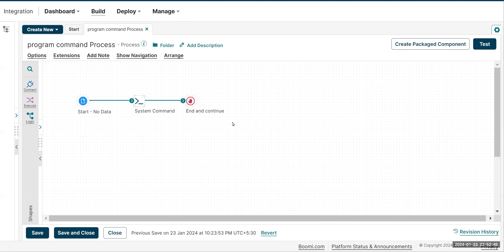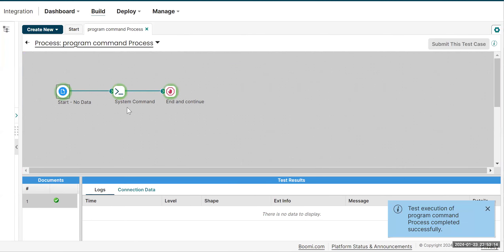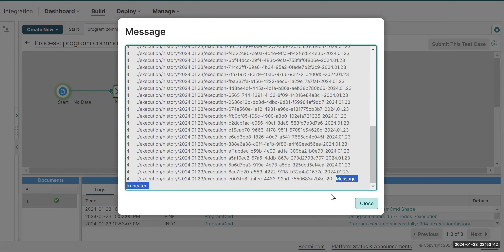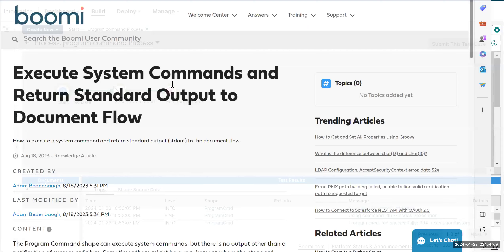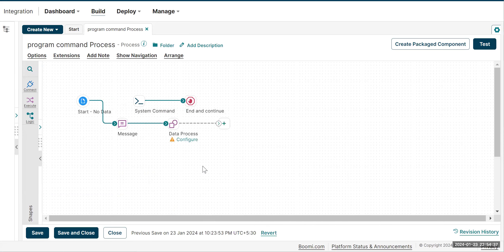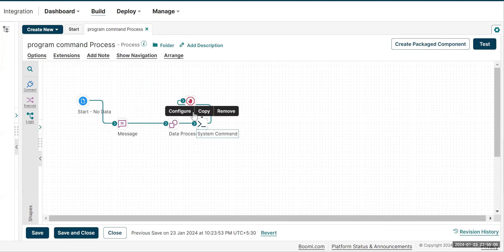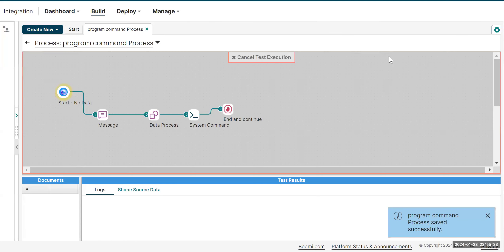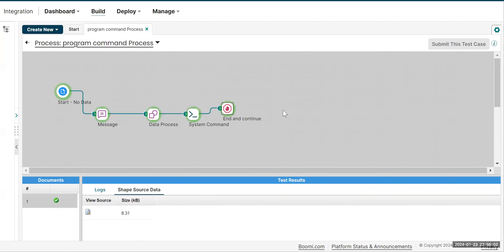Integration - How To Return Standard Output From Program Command Shape To Document Flow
This video demonstrates on how to return the program command shape output to document flow.